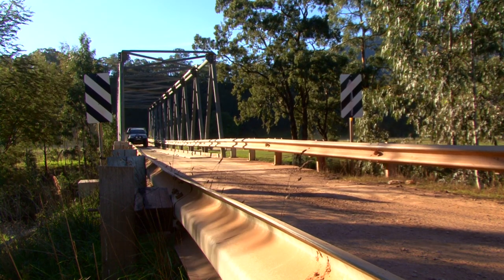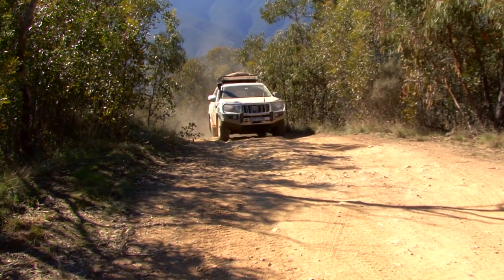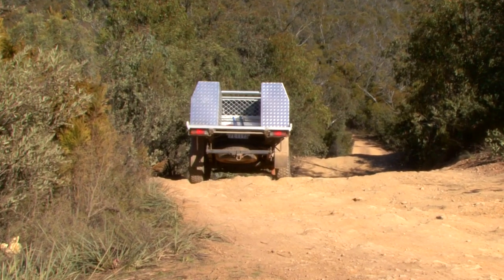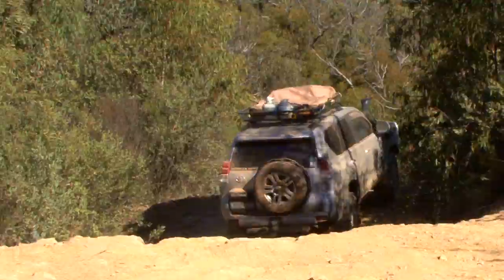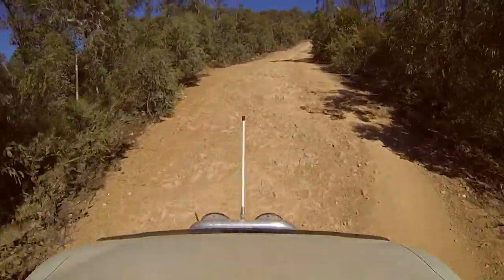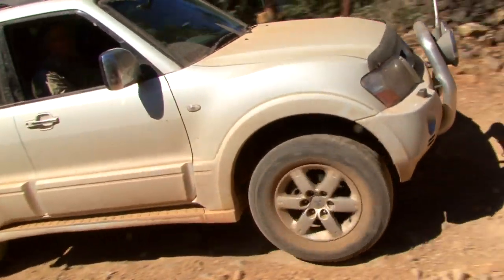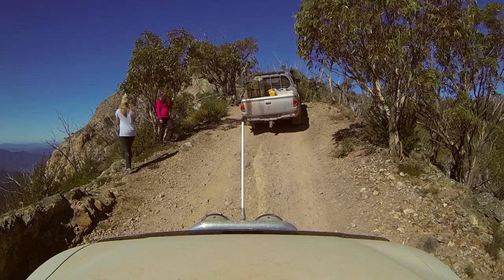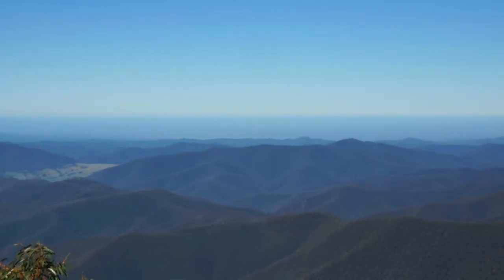Victorian High Country - Billy Goat Bluff - Long version 4x4 4WD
Join us as we tackle the steepest road in Victoria - Billy Goat Bluff Track in the Victorian High Country.  This is the extended version with a little bit more footage and a few extra comments and insight into the trip.

For 4x4 UNCUT videos and for other 4WD videos and fully produced 4x4 stories visit our 'On The Dirt' channel:

四轮驱动的极端的越野行动
Con cuatro ruedas motrices de acción extrema off-road
Apat na-wheel drive matinding off kalye aksyon
Empat-wheel drive aksi off jalan ekstrim
Полный привод крайних действий от дороге
ขับรถสี่ล้อกระทำออกถนนสุดโต่ง